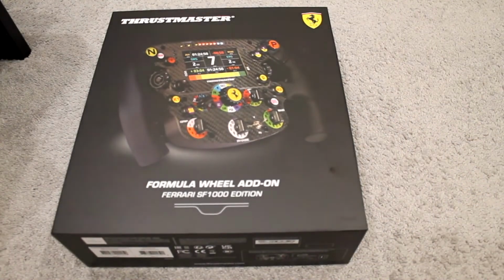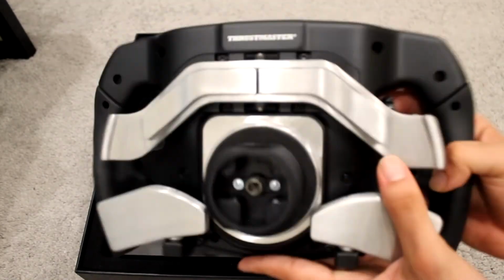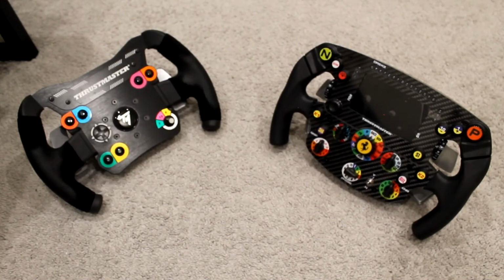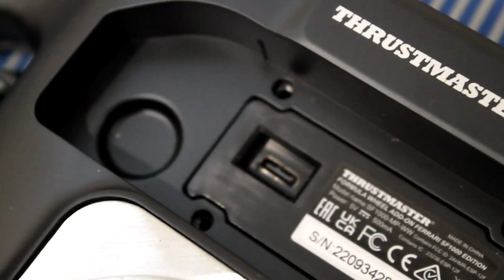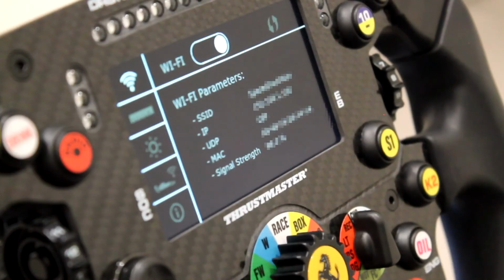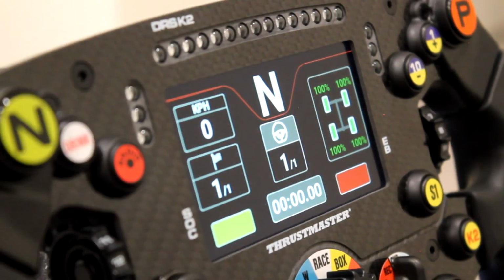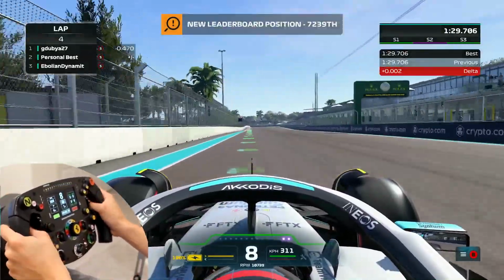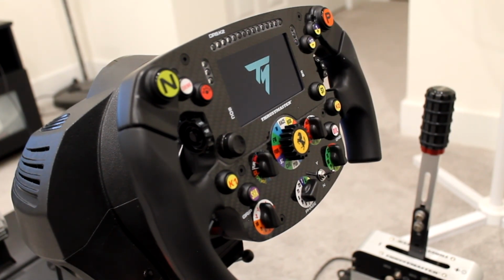Thrustmaster F1 Wheel Add On SF1000 [Unboxing & Set Up]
I'M BACK! And now I bring you another unboxing video, this time we're unboxing the Thrustmaster F1 Wheel Add On SF1000 edition.